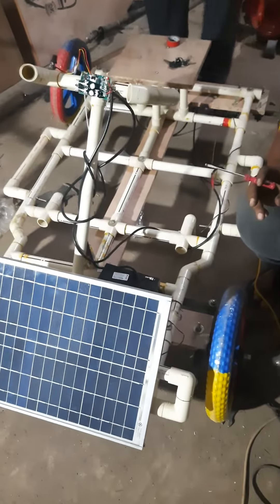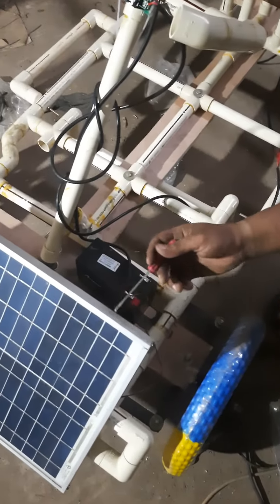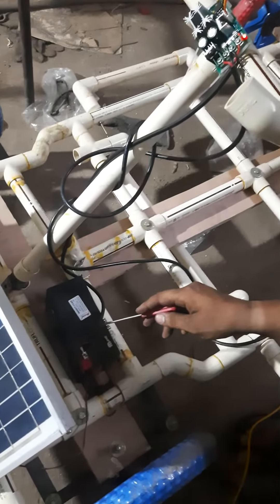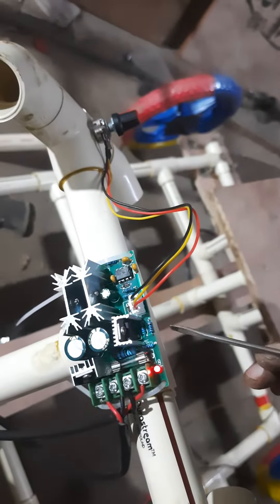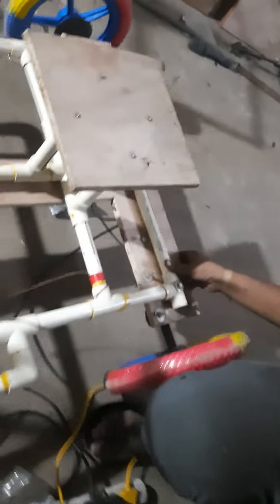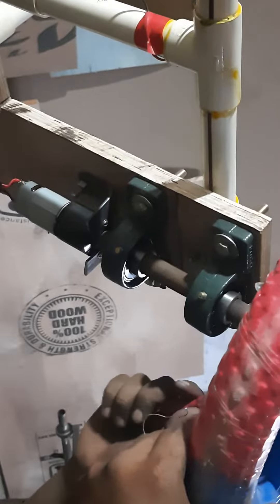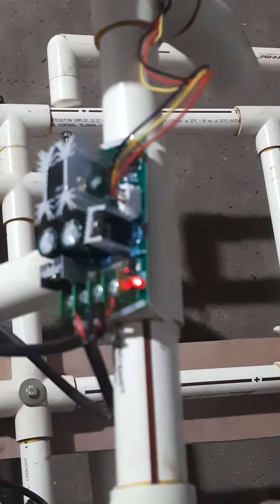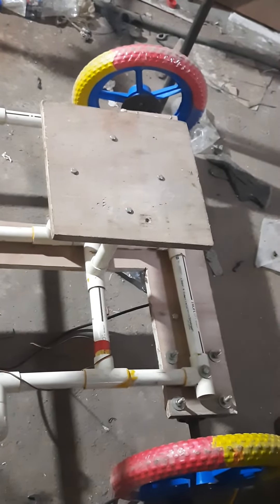365 by 12 consultancy services 8978707207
365 By 12 consultancy services B.Tech mechanical engineering mechanical $projectsekari